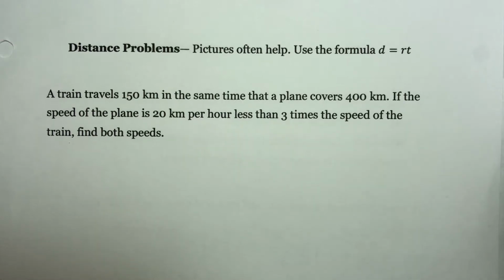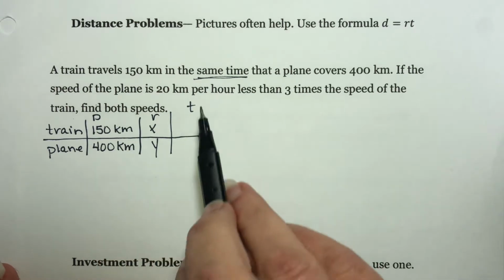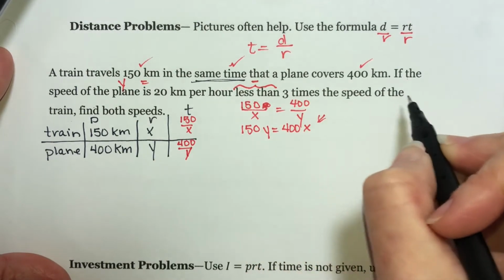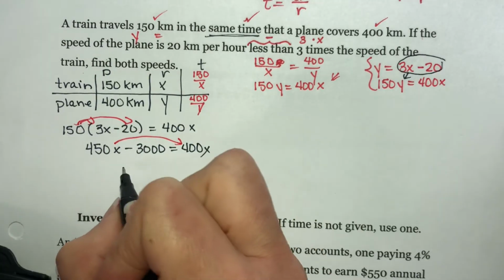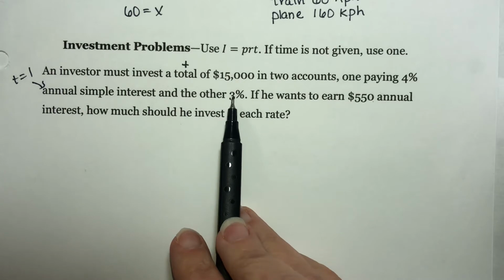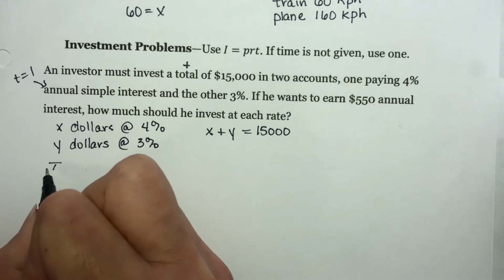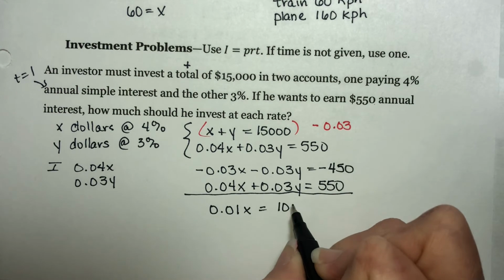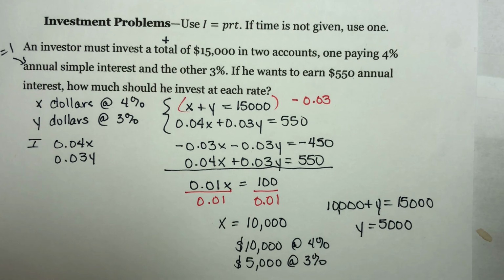(330) Section 4.3 Applications of Systems of Linear Equations Part 2/2